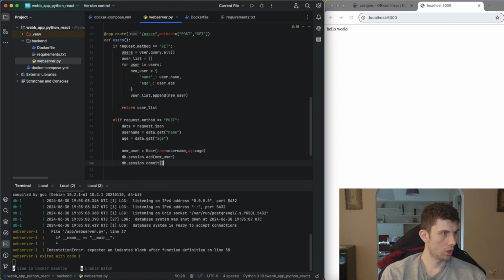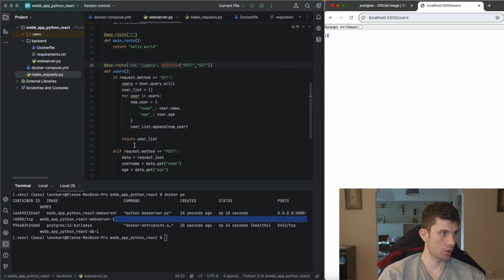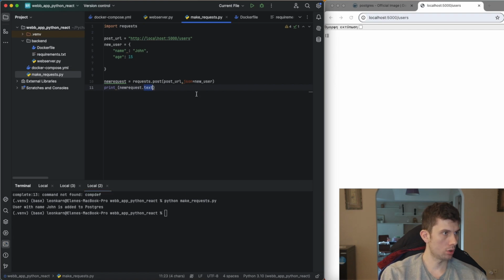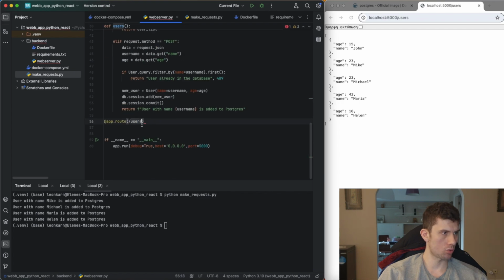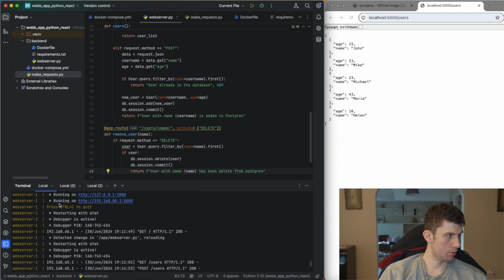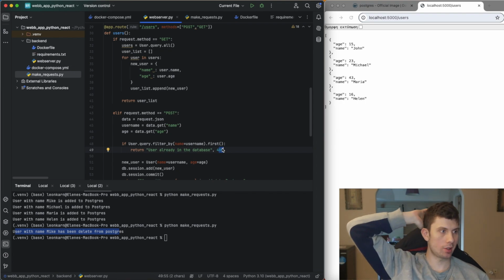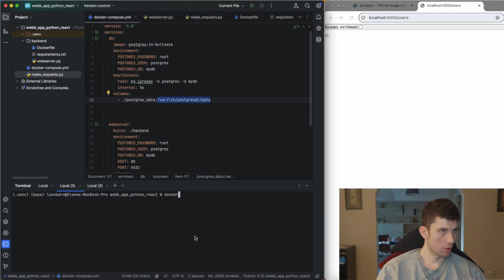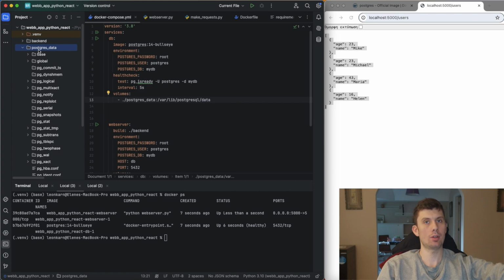How to Set Up Flask (Python), PostgreSQL locally with Docker - Part 2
Welcome back to the second video in our series! In this tutorial, we'll continue building our dockerized application. By the end of this video, you'll have a fully functioning frontend interacting with your Flask and PostgreSQL backend.